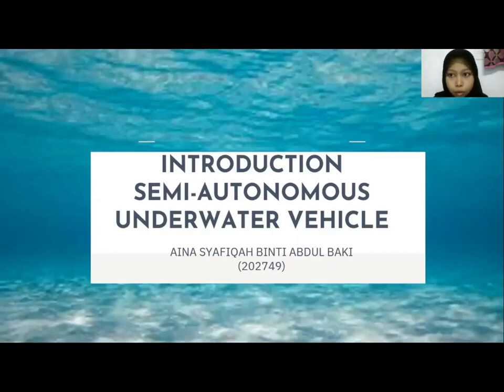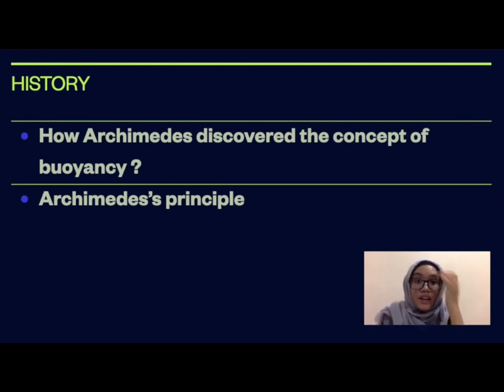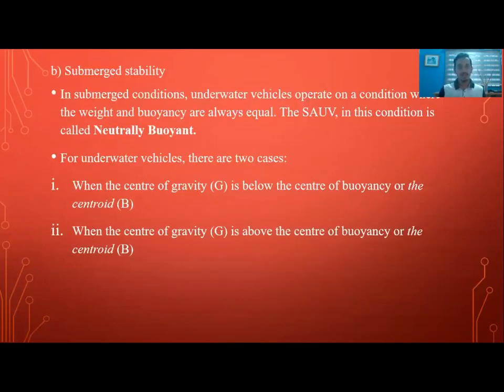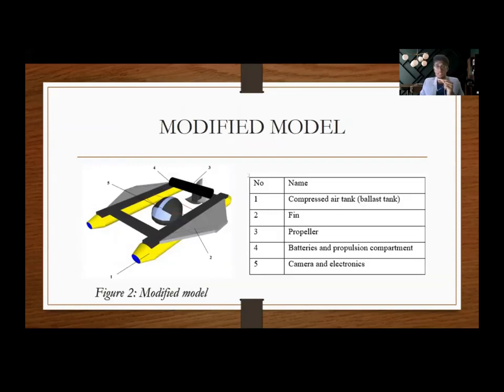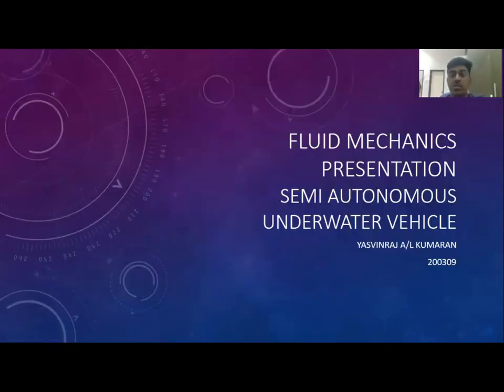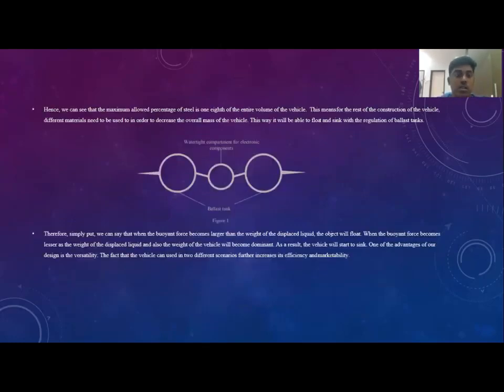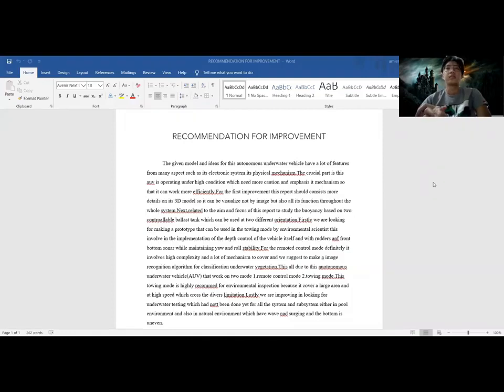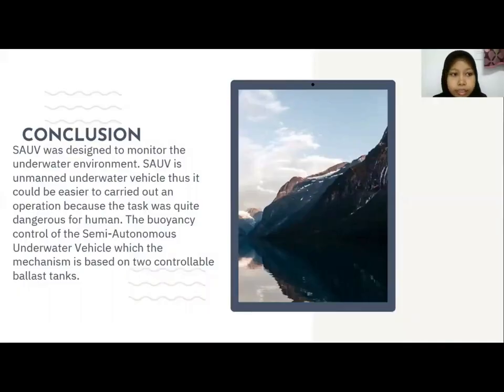EMM3305 G2 BUOYANCY PRESENTATION